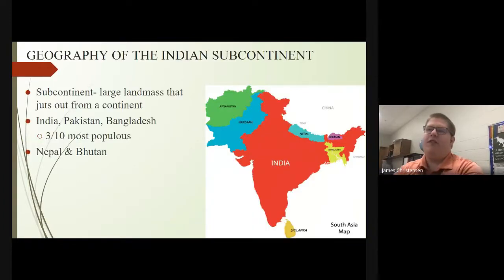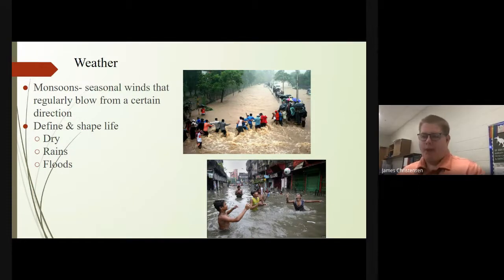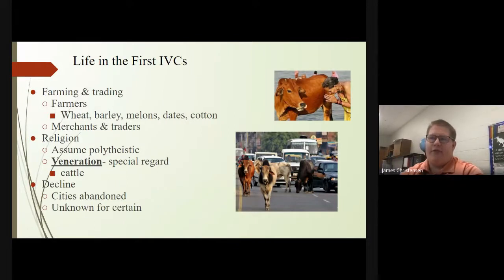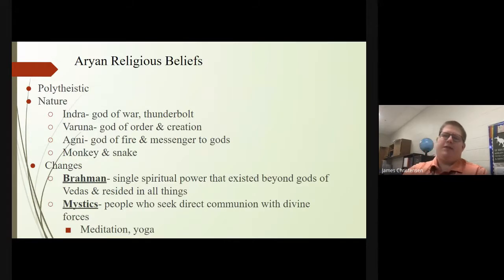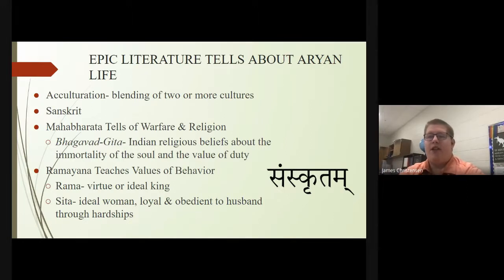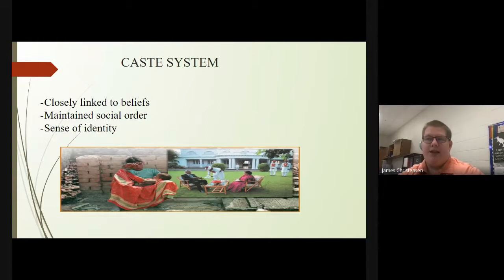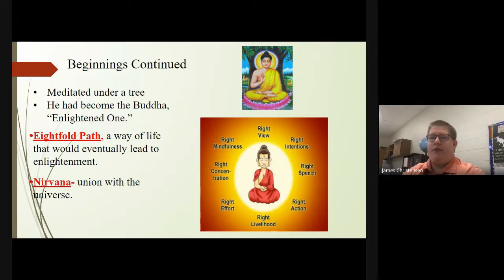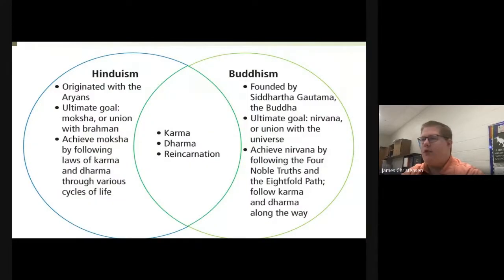Early Civilizations of India and Pakistan/Hinduism and Buddhism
This section of notes will cover the beginning of the Indus River Valley Civilizations as well as an introduction to the religions of Hinduism and Buddhism.